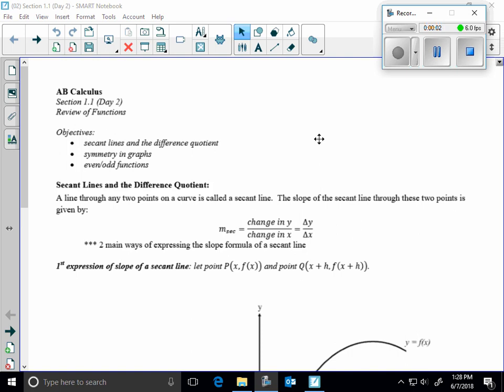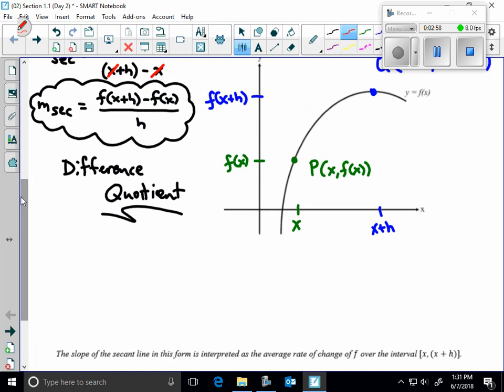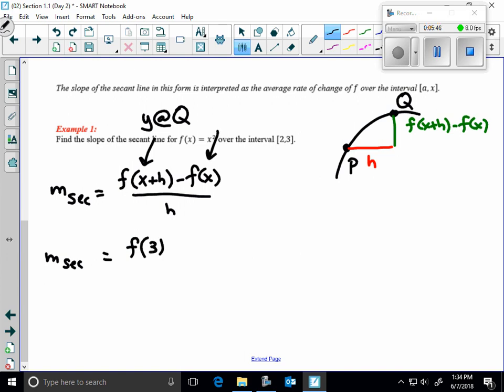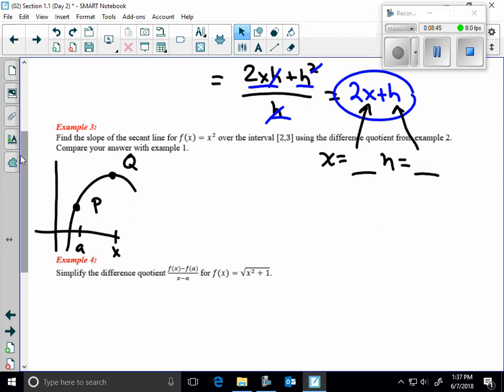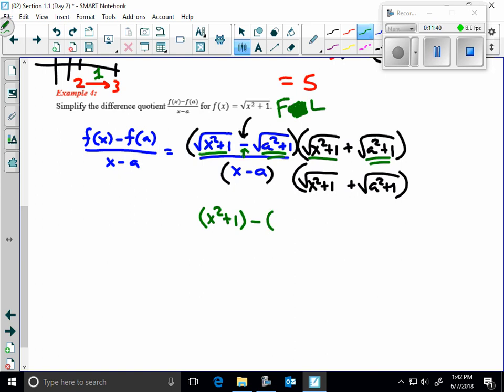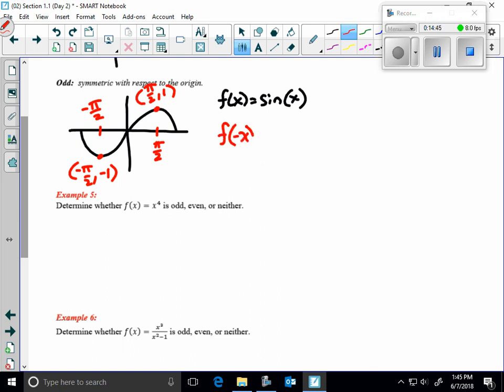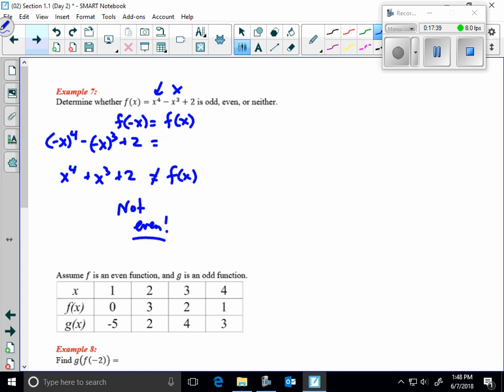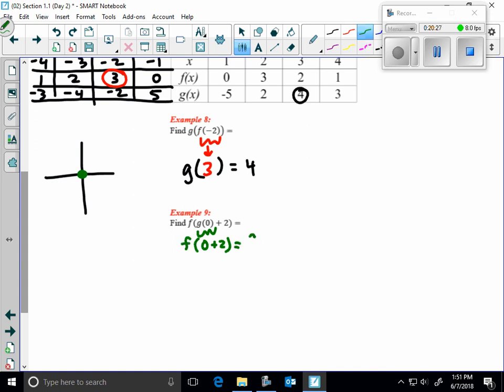(AB Calc) 1.1 Day #2 Notes (Difference Quotient and EvenOdd Functions)